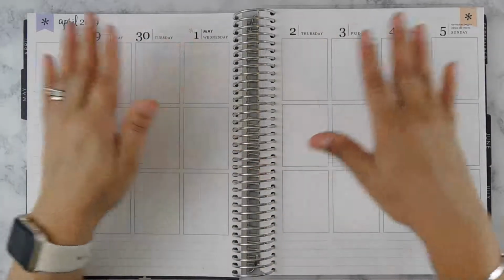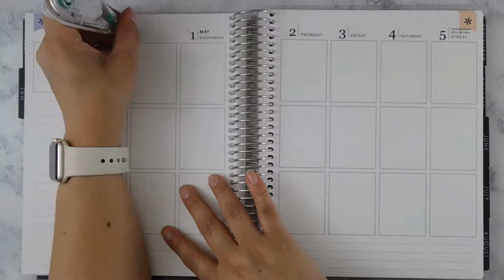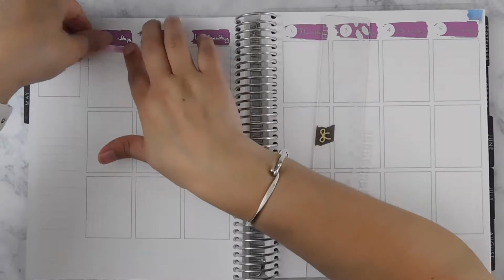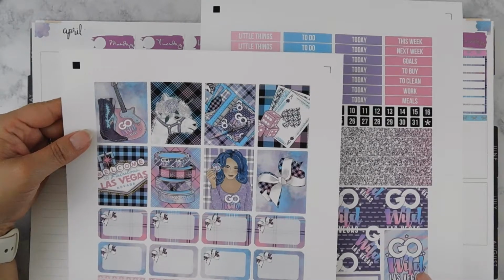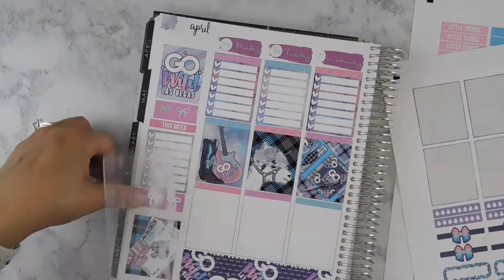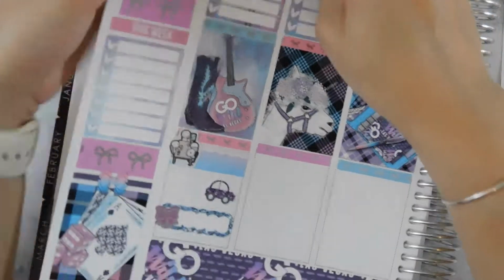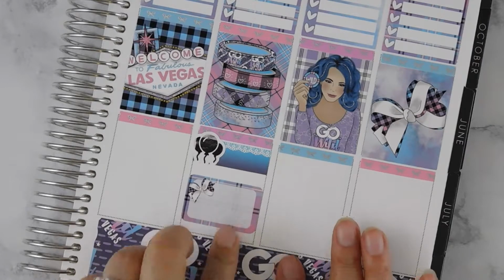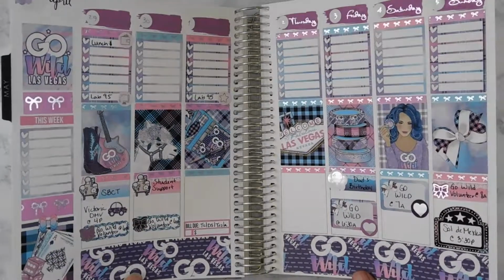PLAN WITH ME || GO WILD! WEEK || ft. SCENIC SERENITY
So excited that this week is finally here!  It's my first time attending a Go Wild event and I can't wait to see what is in store for me.

Pretty on Paper Co.

Scenic Serenity